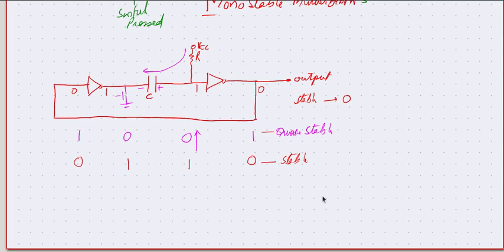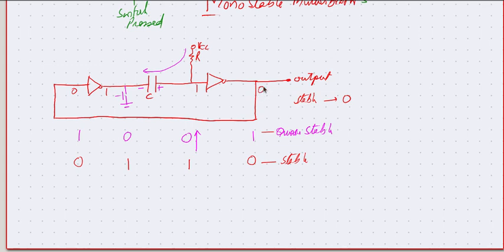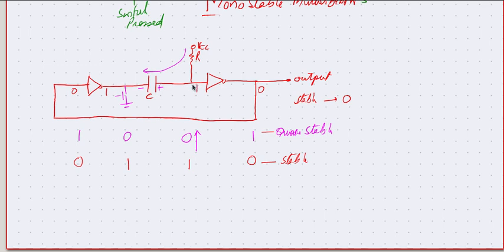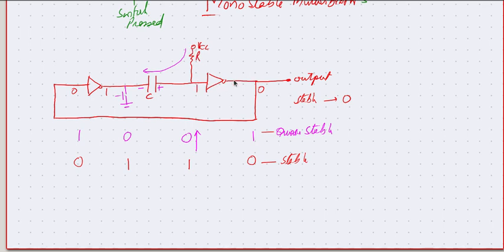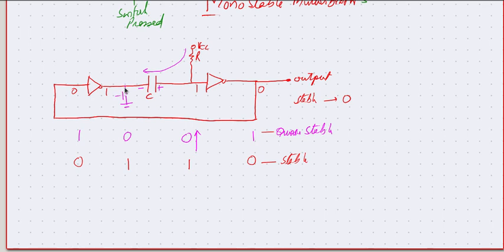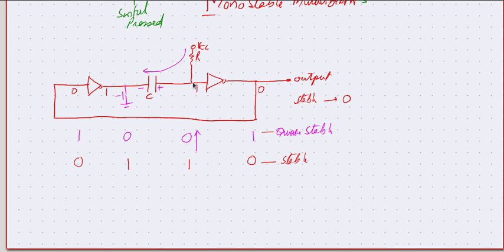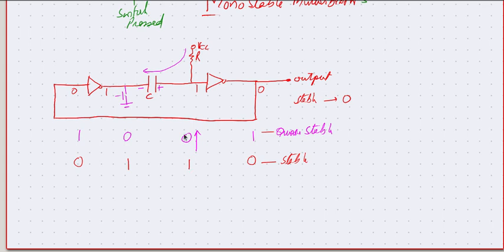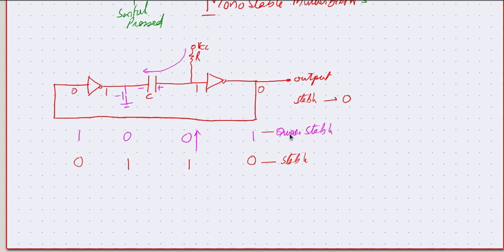pulse circuits Multivibrators MMV Remodel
Here the monoshot is remodelled so as to make the charging action of RC circuit. Here the charging action begins whenever the input to the RC circuit goes low as oppose to high in conventional circuit.